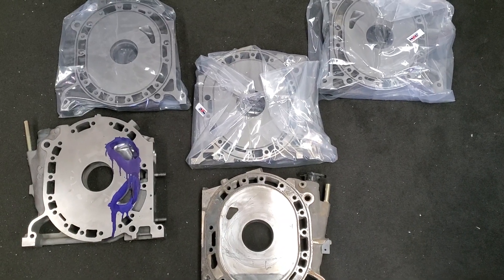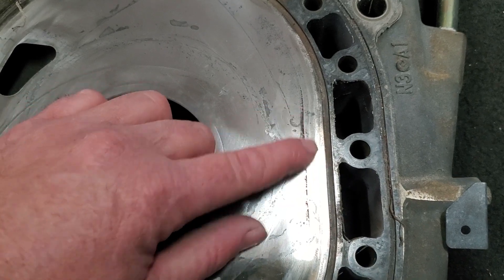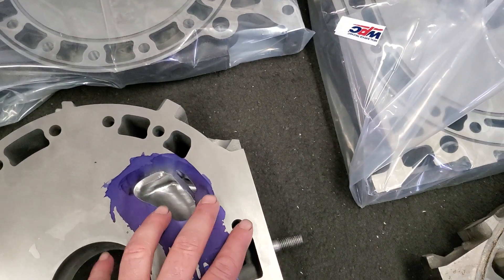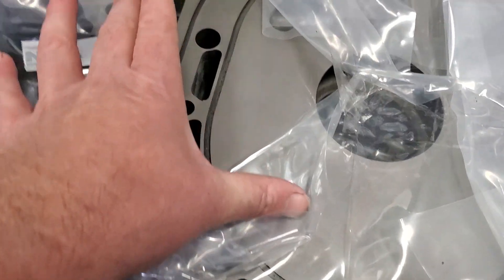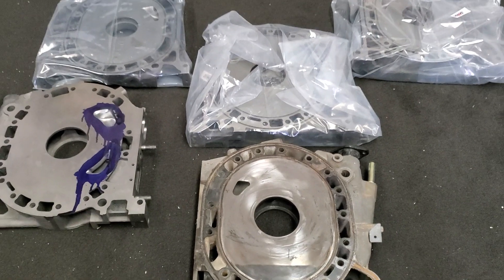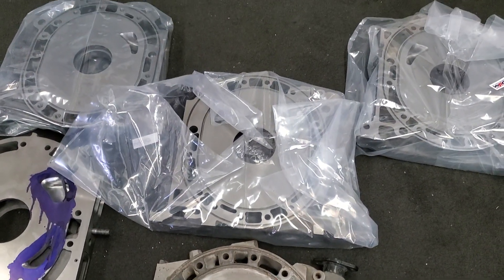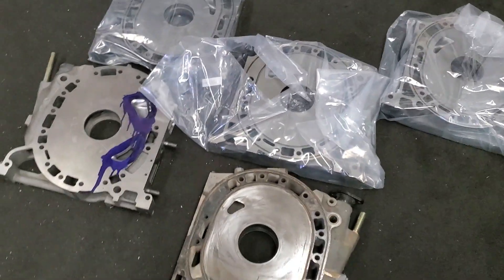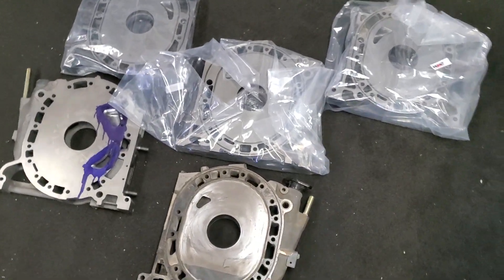Lapping Resurfacing & WPC Treatment, Rotary Engine tech talk, Kyle Mohan Racing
Rotary Engine tech talk
talking about our projects and builds.